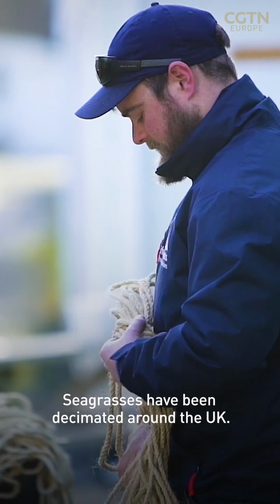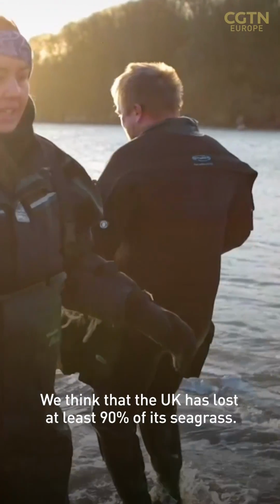'Emergency' seagrass project to restore UK's underwater meadows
A team of UK scientists has launched an "emergency" seagrass restoration project to try to revive the country's underwater meadows.

World leaders are set to meet on Wednesday at a United Nations summit to discuss the "urgent action on biodiversity for sustainable development" as it continues to be a growing global issue.